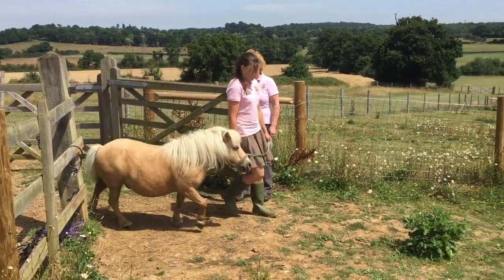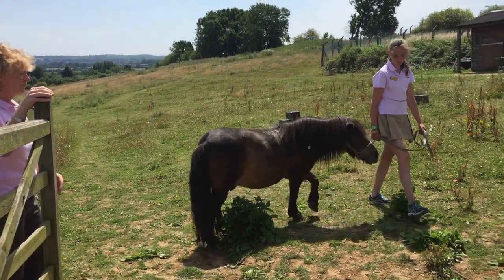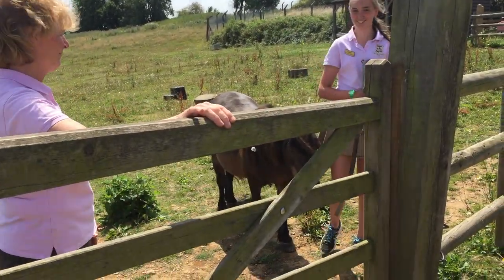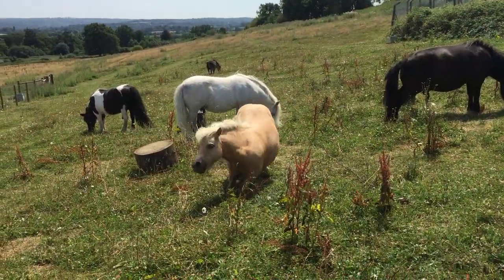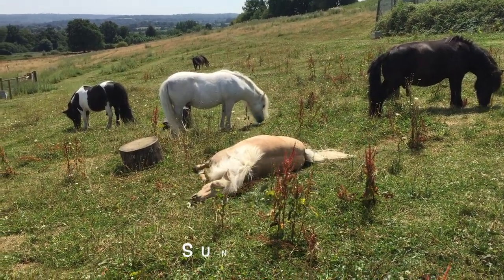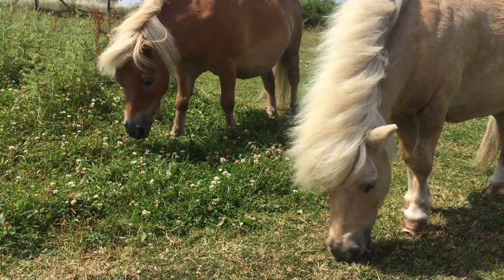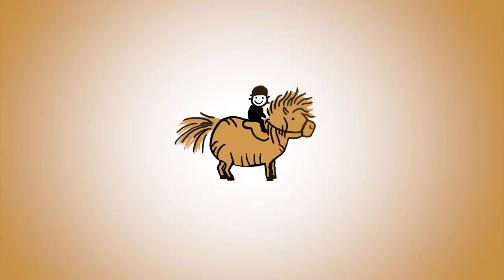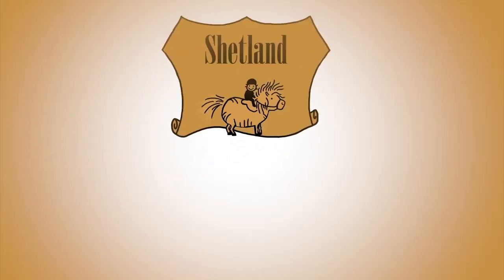How to put a pony in a field safely - TV 137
We learn how to put a pony in a field safely. The Shetland ponies at the ranch can be keen to run off to meet their friends at the end of the day.  So, you need to be careful when you turn them out in the field. Want to get involved with Shetland ponies ?– find out more below:
There are so many more ways to get involved with the ponies at Shetland Pony Club, wherever you are in the world.

Find out more about ponies with our FREE pony advice guides

Get our FREE top tips to help your child learn horse riding